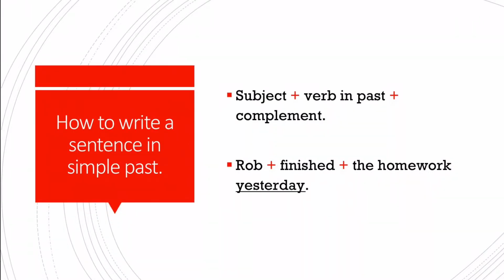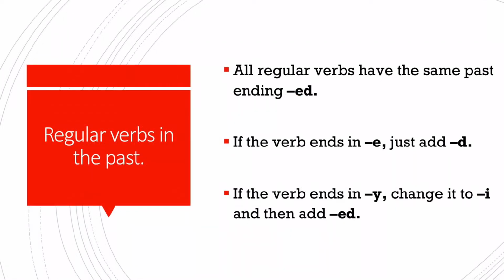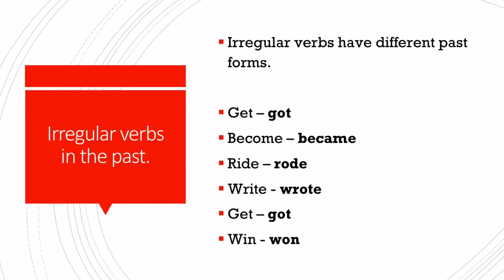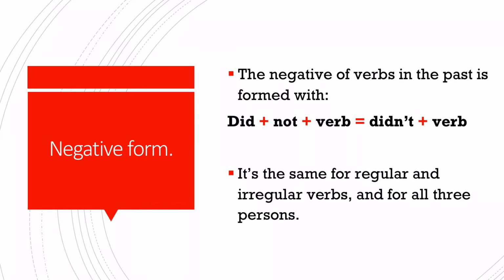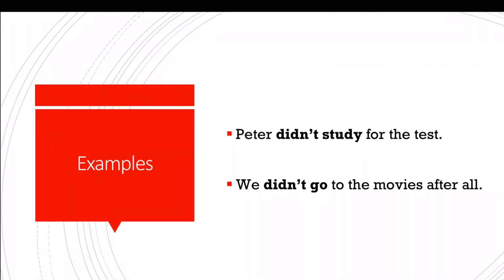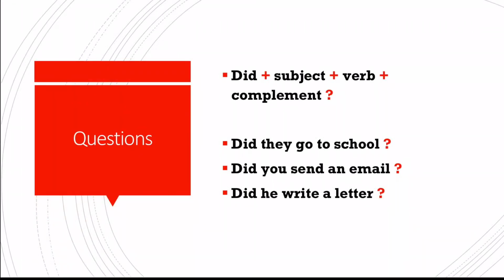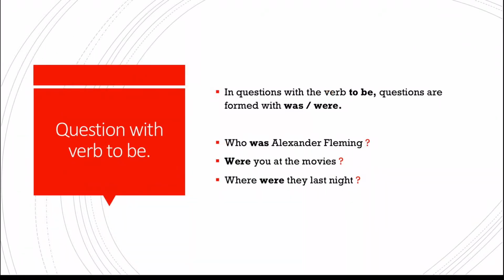The simple past